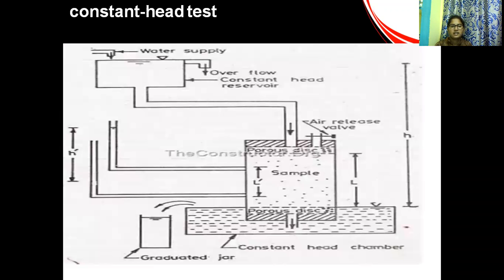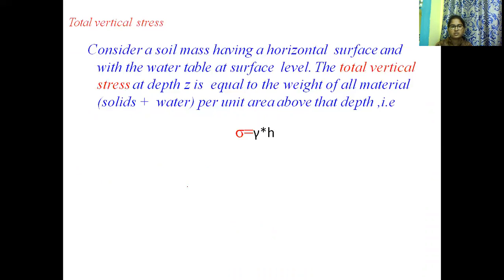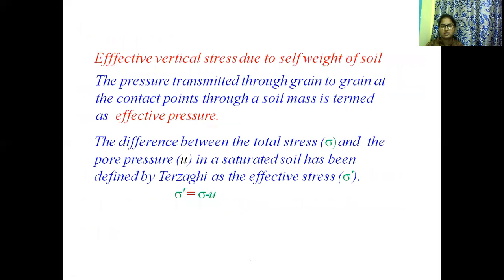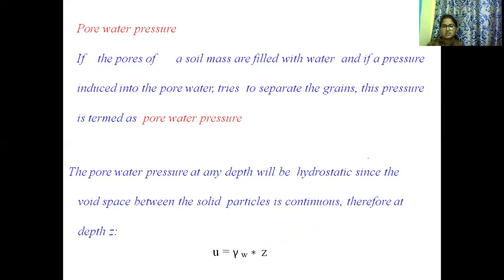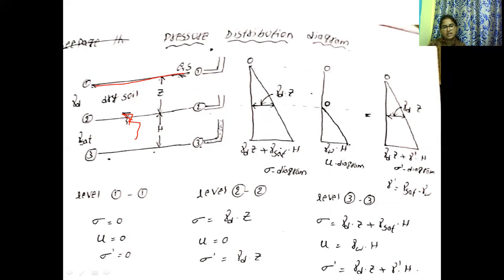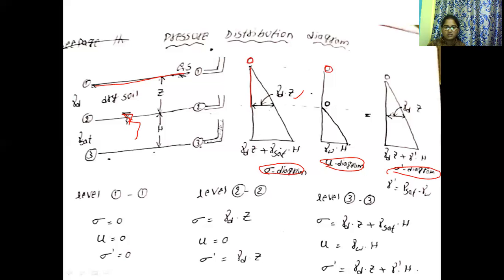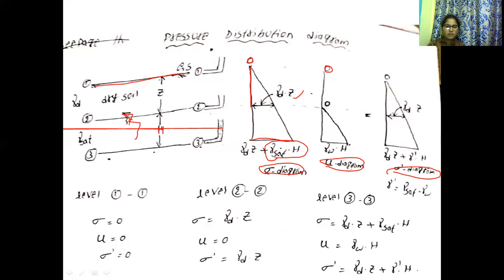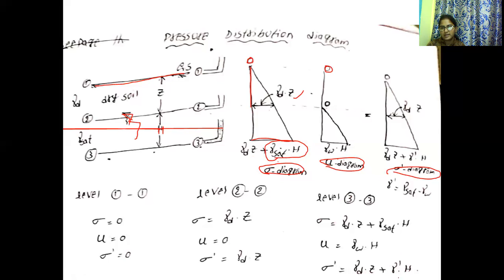Geo technical Engineering/ Lecture-21/Unit-2/stress due to self weight /NNRESGI/P.Kameswari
Unit-2/stress due to self weight